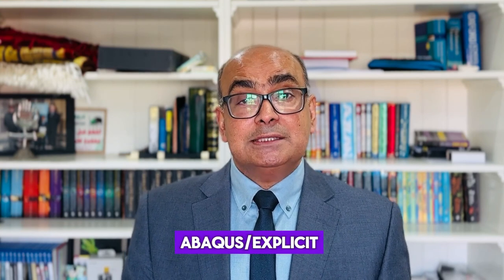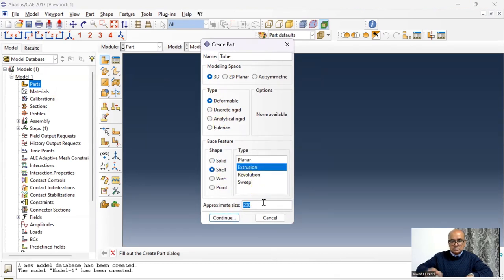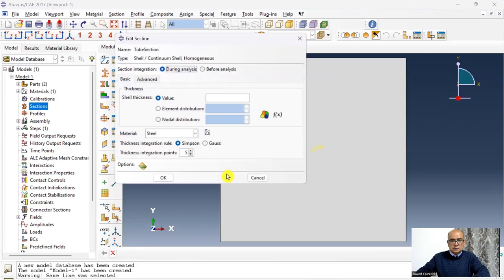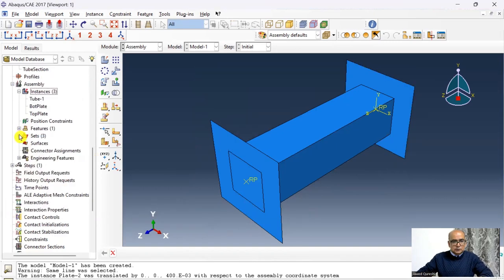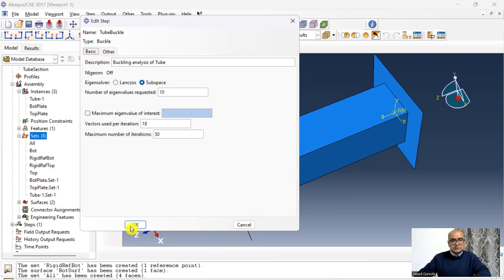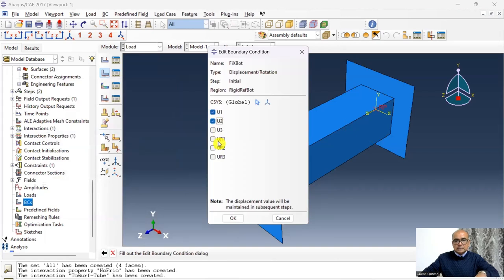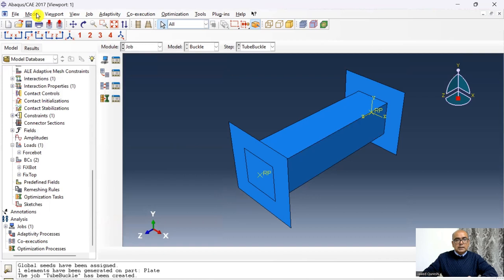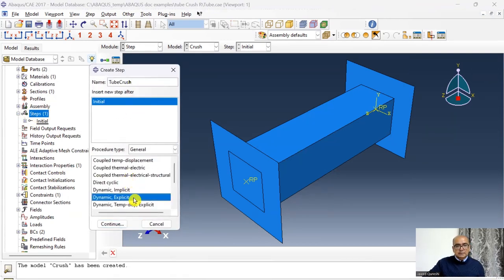ABAQUS Tutorial #19 – Crushing of a Tube | ABAQUS Explicit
Dr Jawed Qureshi presents this tutorial on crushing of a square steel tube using ABAQUS Explicit.

The video is designed for engineering students and graduate engineers who aim to enhance their fundamental skills in finite element modelling with ABAQUS.

*** TIMESTAMPS ***
00:00 – Introduction
00:35 – Problem Description
02:12 – Linear elastic buckling analysis
14:15 – post-buckling tube crushing analysis

Crushing of a steel tube lay summary:
Explore the dynamics of steel tube crushing in this tutorial. Learn how to simulate and analyze the deformation behaviour, essential for designing crash-resistant structures in automotive safety, energy absorption systems, and impact-resistant constructions. Uncover the intricacies of steel tube crushing, advancing your proficiency in structural engineering applications with practical insights.

abaqus meshing
abaqus cae
abaqus contact
abaqus simulation
3d modelling
abaqus assembly
Modelling lap joints
Single lap shear joints
structural analysis civil engineering
aluminium
titanium

🛠️ Explore meshing strategies, material modeling intricacies, and the application of boundary conditions and loads. Navigate static and dynamic analyses to simulate diverse scenarios, understanding the dynamic responses of structures. Learn to efficiently model beams, trusses, and joints, ensuring accurate representation of structural components and connections. Assemble intricate structures, optimizing for real-world applications.